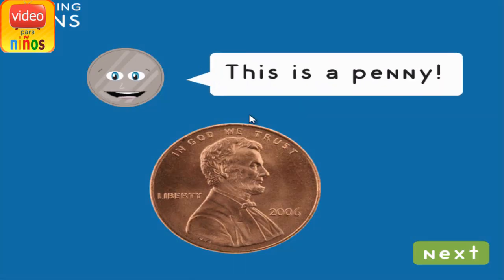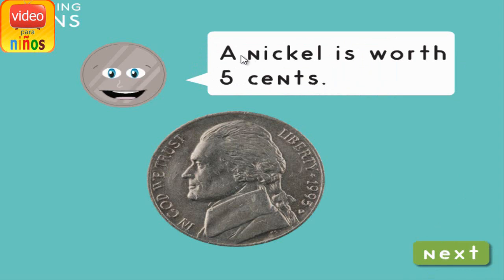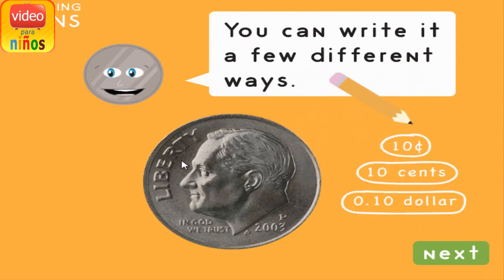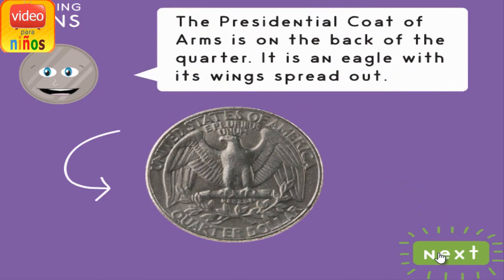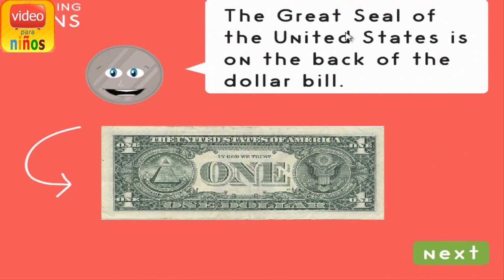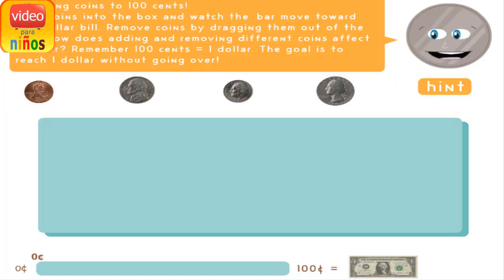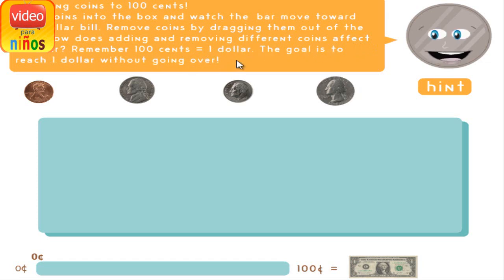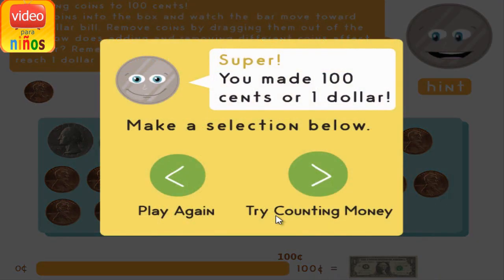Learning Coins - Game Kids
Learning Coins is an educational activity that introduces elementary age children to US coins and the dollar bill. Coins are introduced to children with audio support and with interactive activities. This activity prepares students for the Counting Money activity on the site.